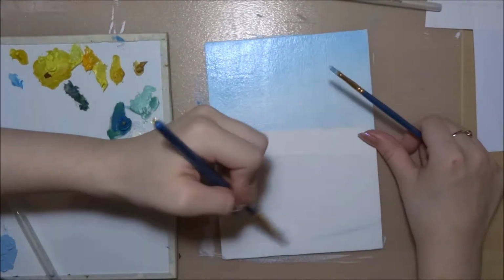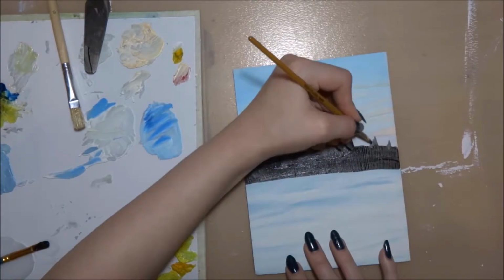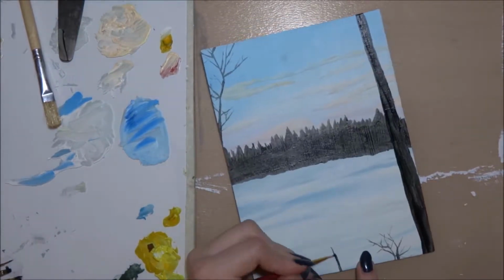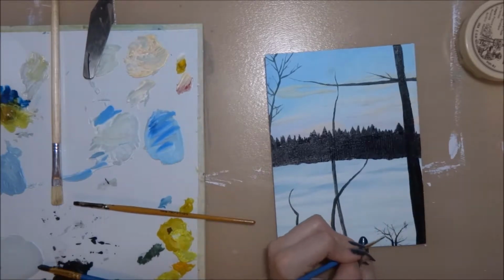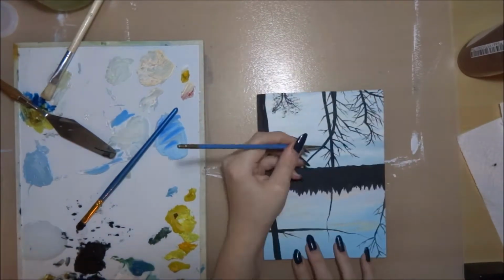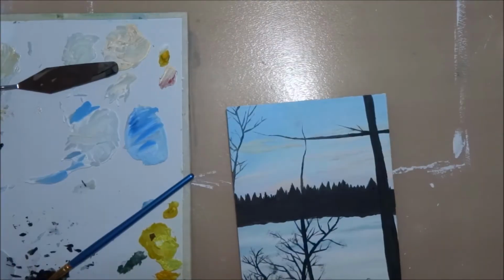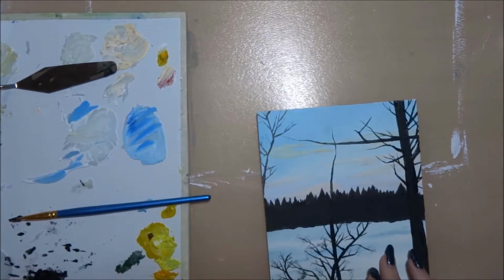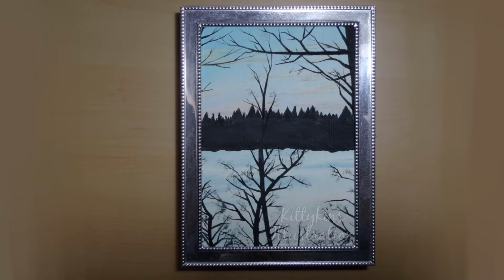Snowy Landscape Oil Painting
MATERIALS:
Daler Rowney Graduate Oils
Crelando Oil Paints
MDF board
Assorted brushes - Royal & Langnickel and unbranded
Winsor and Newton Liquin and paint thinner
The Master's Brush Cleaner & Preserver